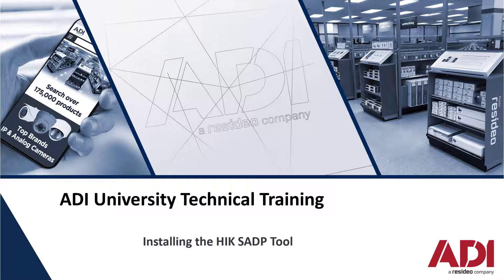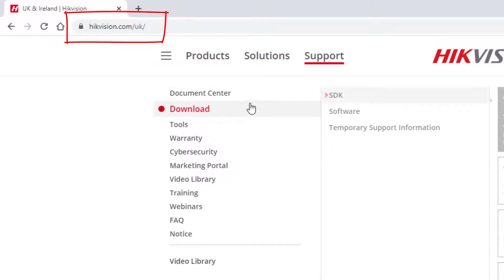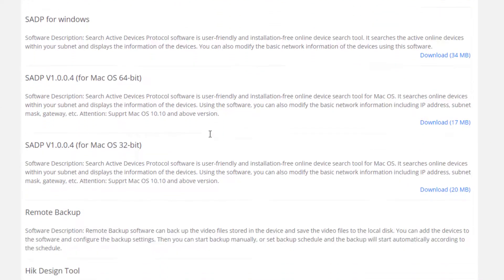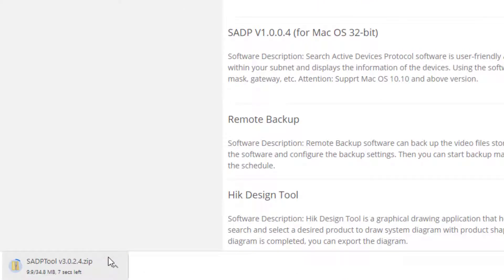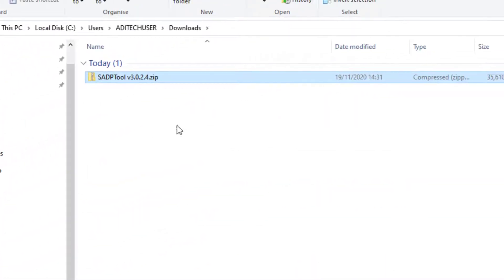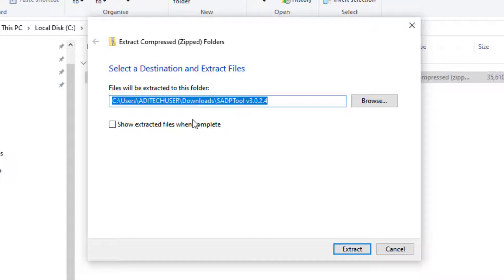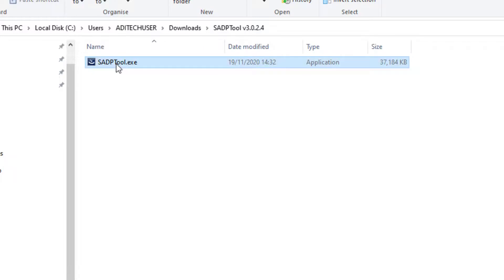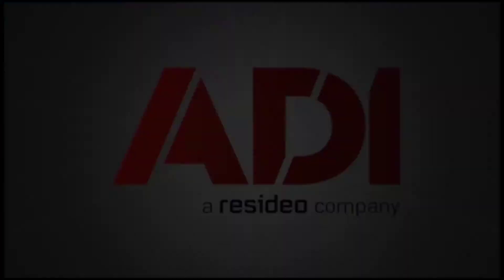Installing the SADP Tool from HikVision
Short Video in a series with ADI Technical Training - how to install the SADP Tool from HikVision.